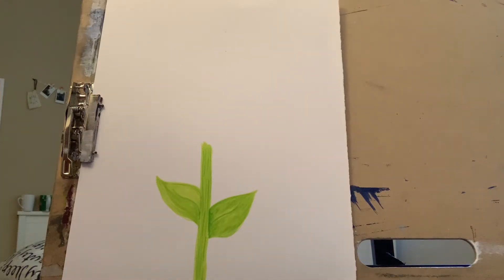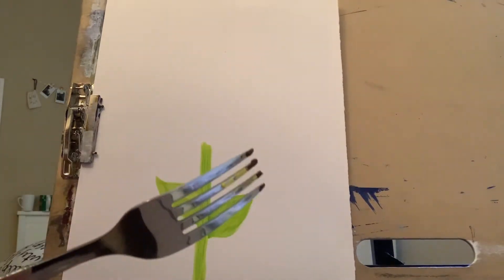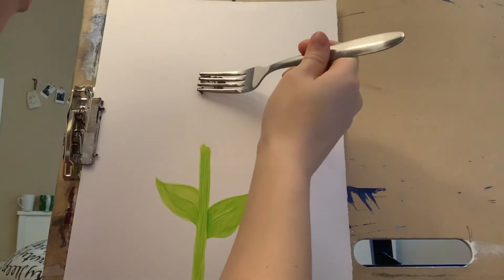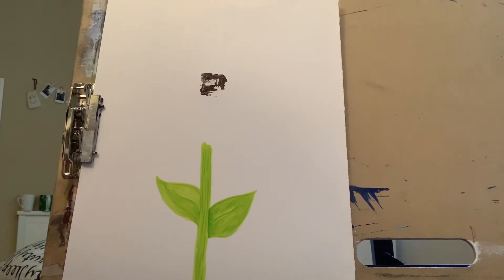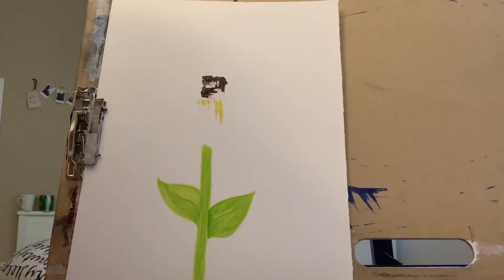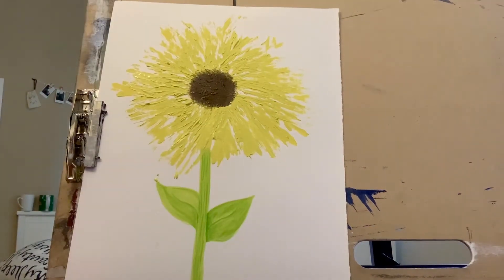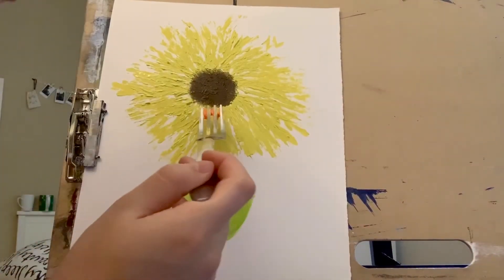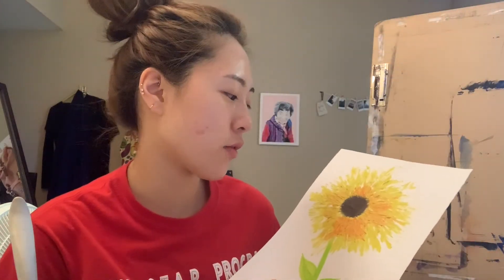Sunflower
You will learn how to draw a sunflower.